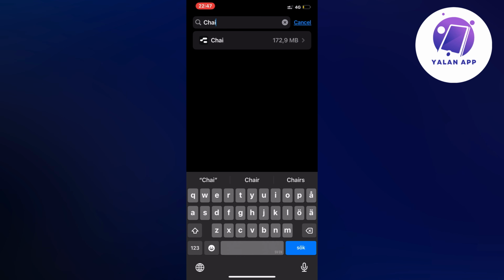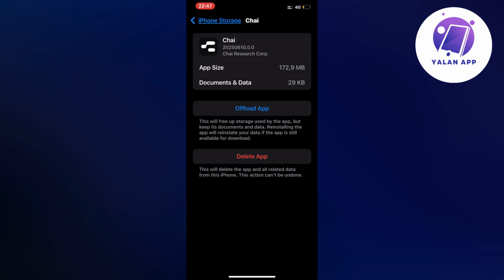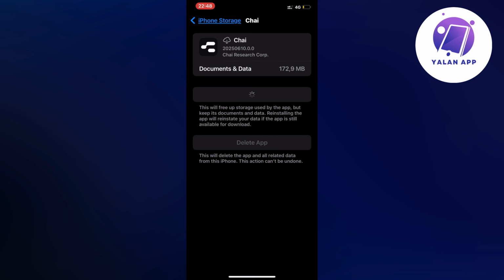How To Fix Chai App Not Working (2025)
If you want to be able to fix chai app not working, then this video will be perfect for you!